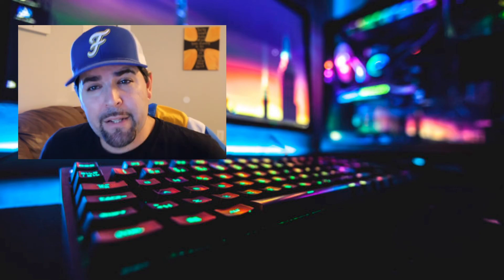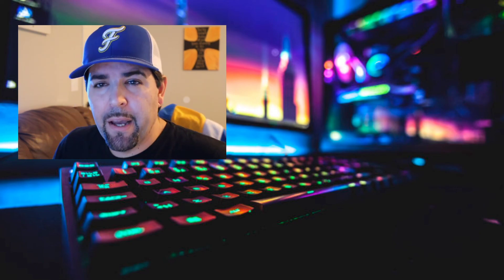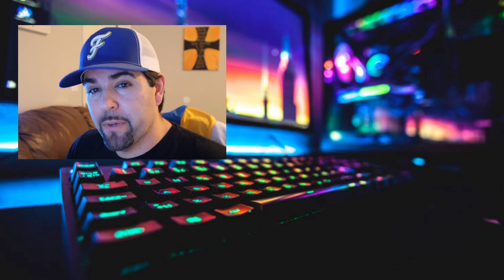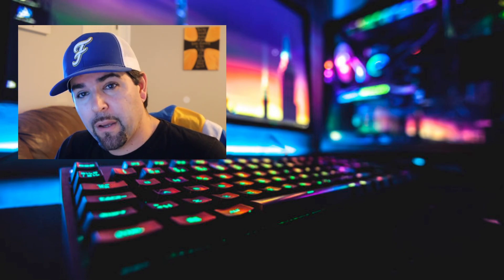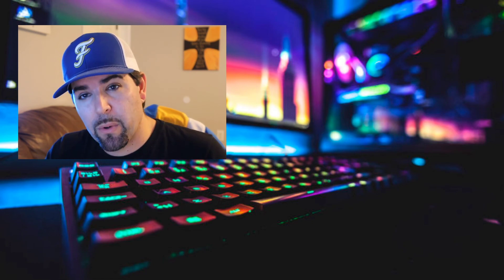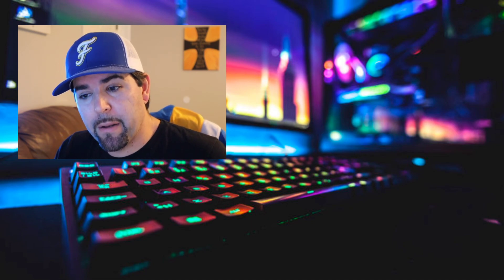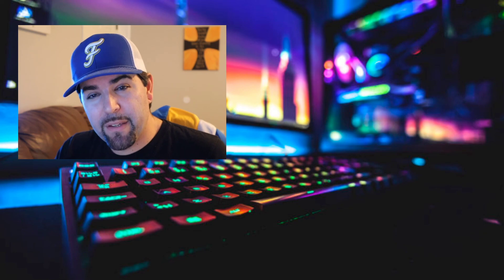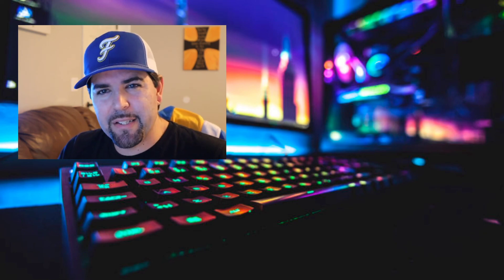Stay Connected!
Hey guys thanks for dropping in on todays Devo.

Find me in the Discord Daily .

Be sure to add us on Twitch so you know when we go Live!